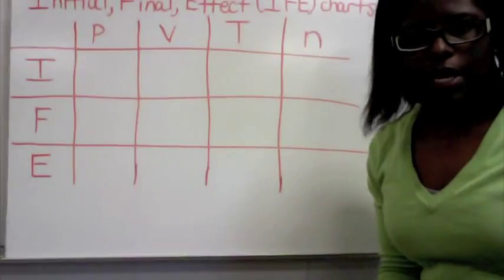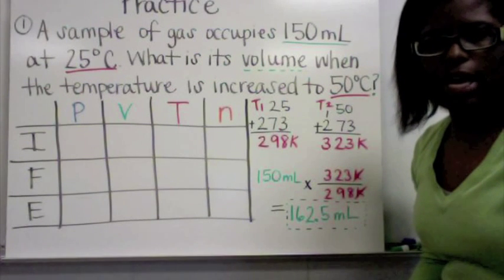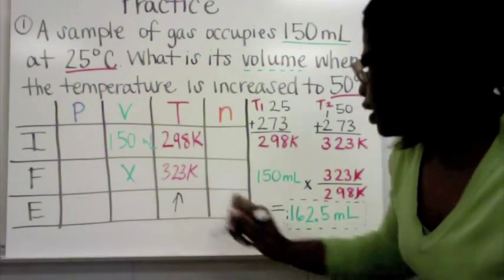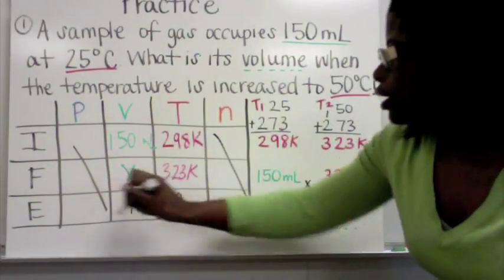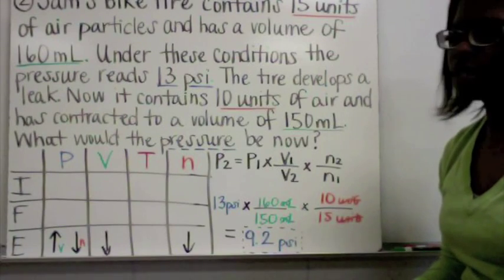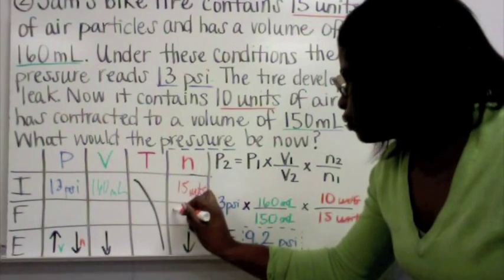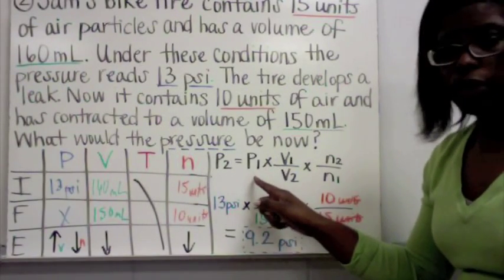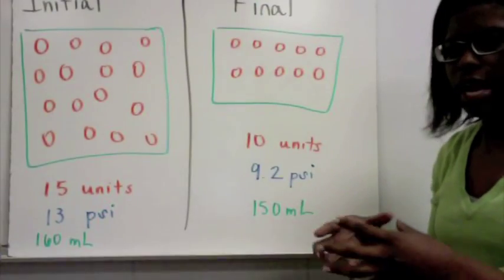Solving PVTn problems using IFE charts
Students learn how to solve Pressure, Volume, Temperature, and number of particles problems using inital, final, and effect charts